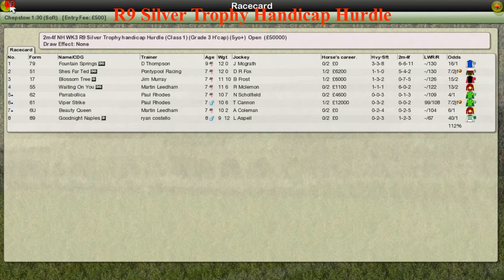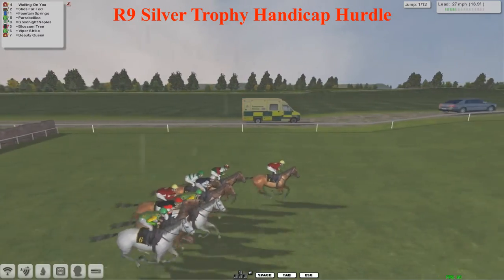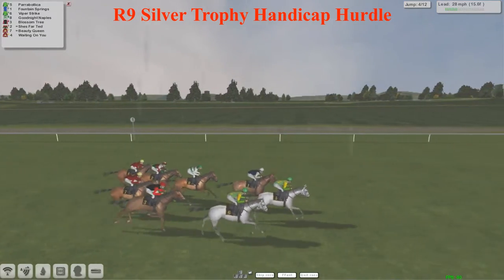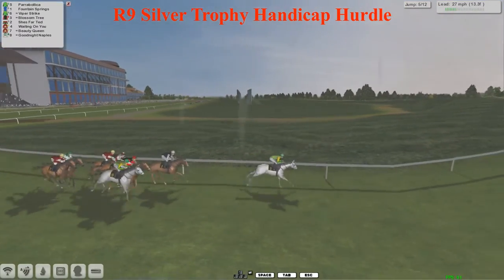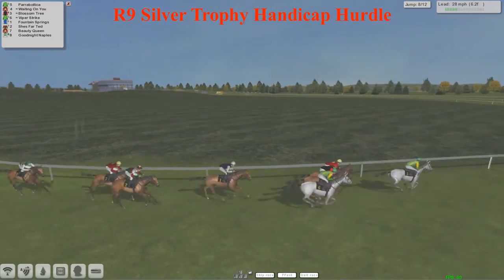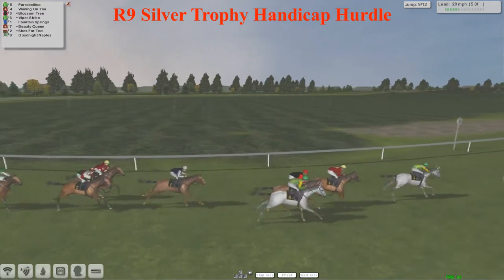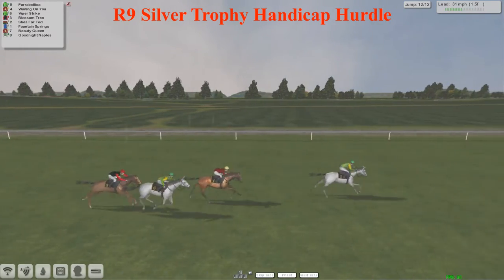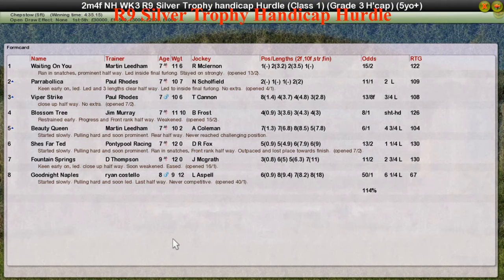NH WK3 R9 Silver Trophy Handicap Hurdle